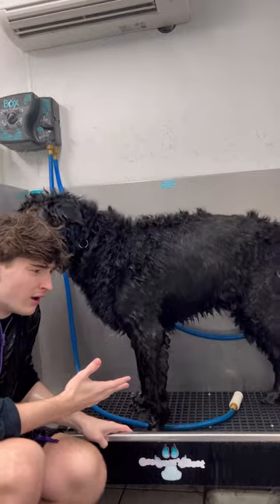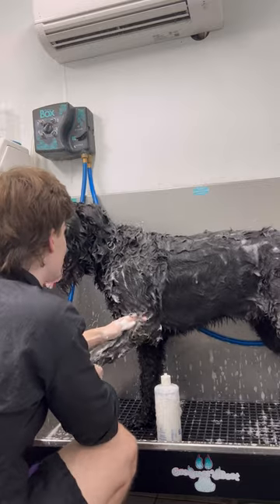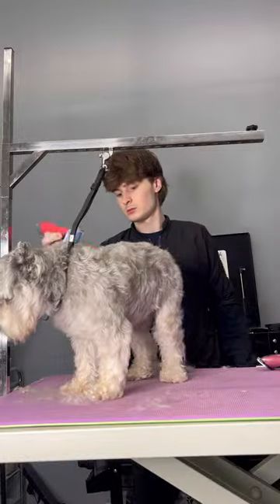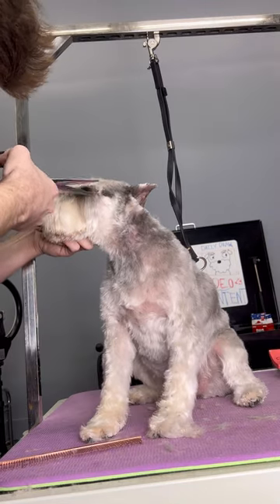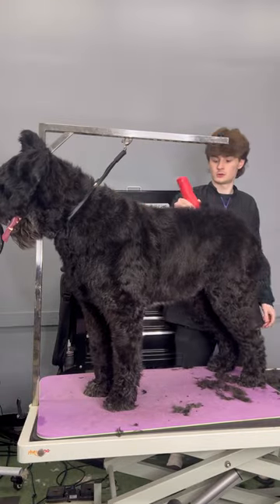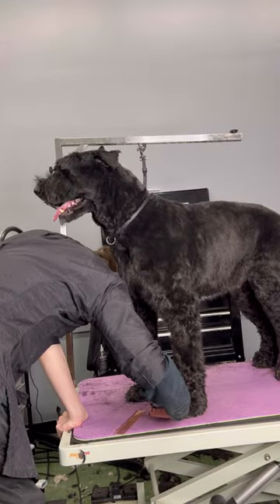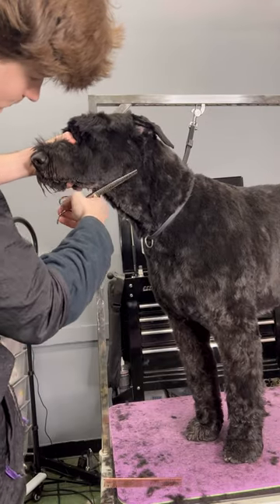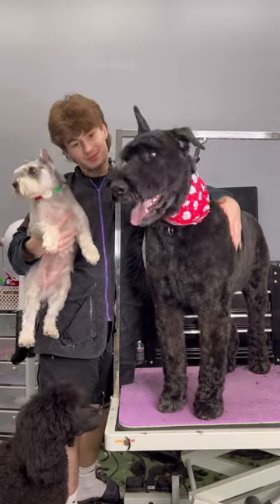One Extra LARGE Schnauzer And His Mini Companion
Hey! My name is Logan and I’m a dog stylist! I’m 18 years old and have been in this industry for 4 years :) started as a bather at 14 and been styling dogs for 2 years!